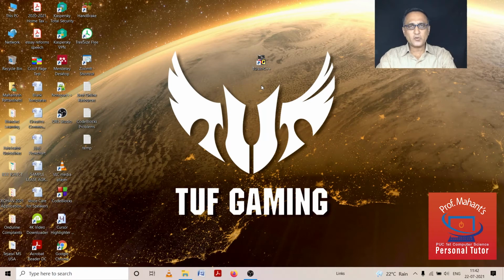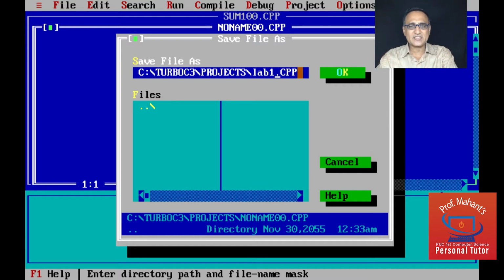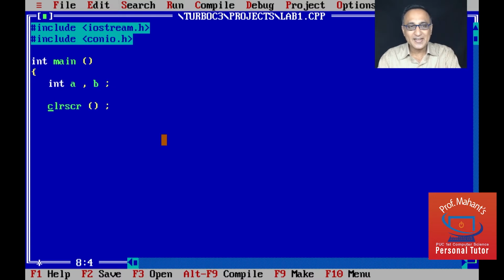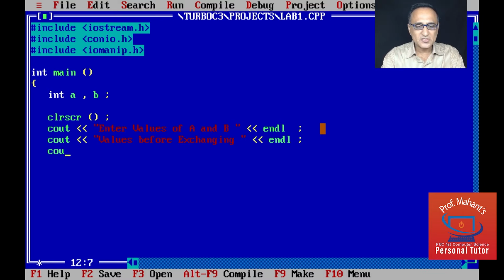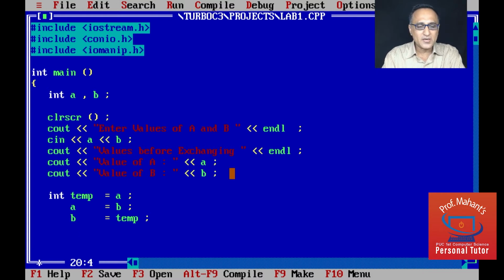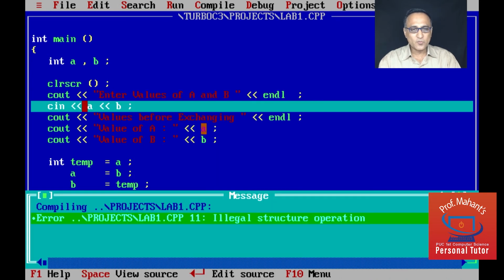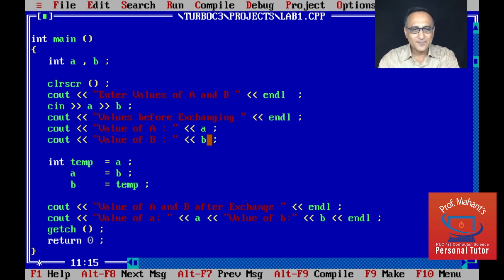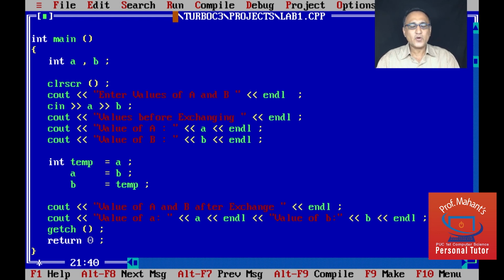Lab 1a Code DEMO: Exchange Two variable using Third Variable